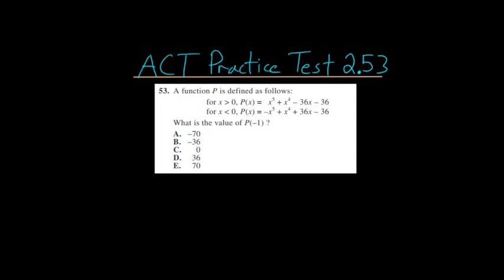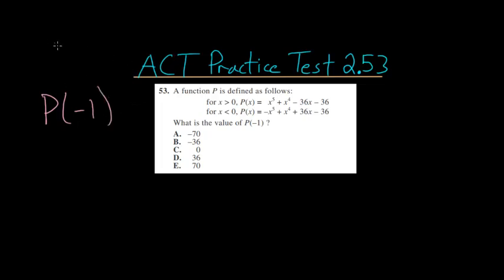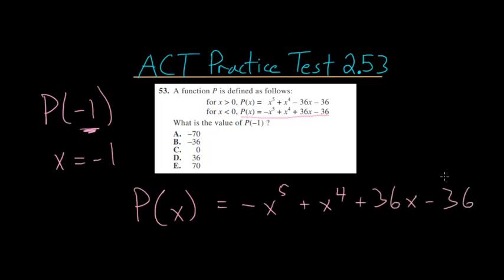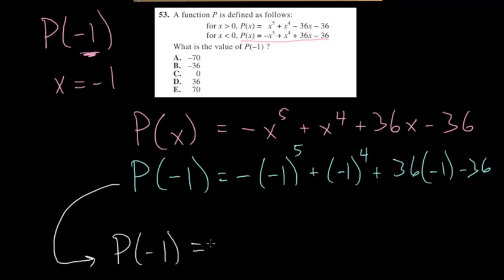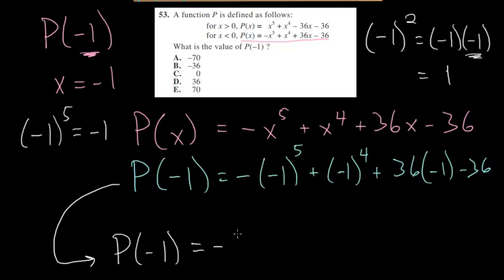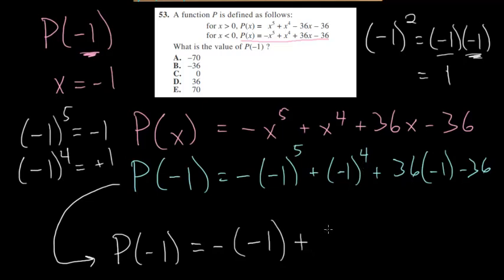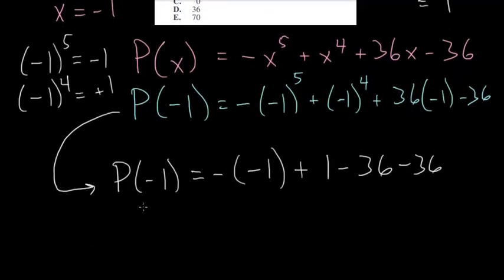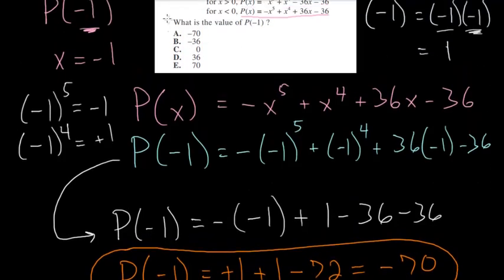ACT Math Practice Test 2.53: Functions 3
This video focuses on the fifty third problem from the second ACT practice test. This problem asks us to evaluate the function P(x), given an x value of negative one. The function has two definitions to choose from based upon whether x is above or below zero.